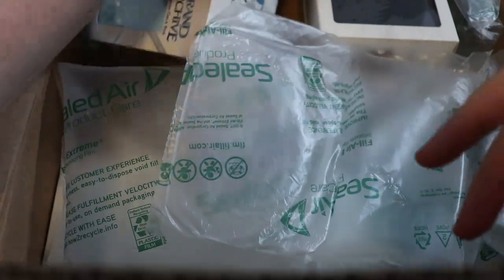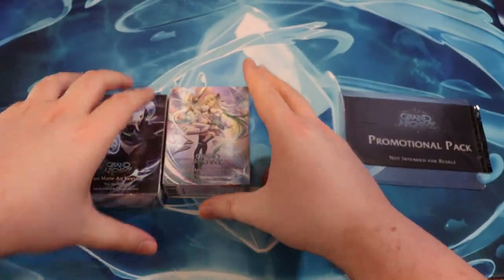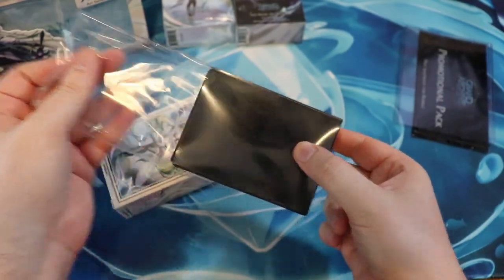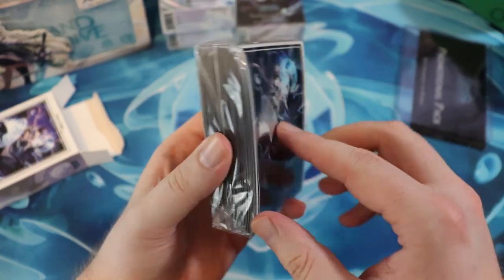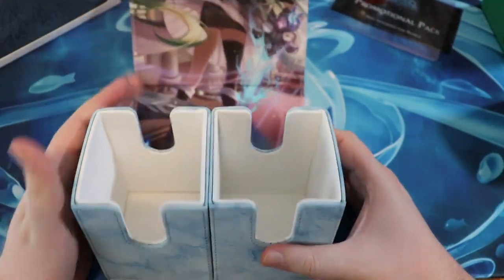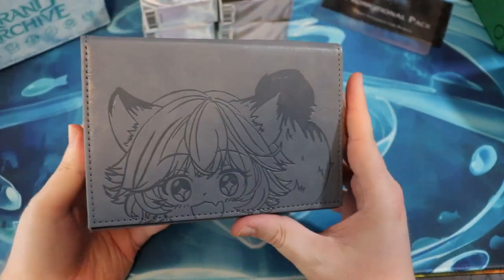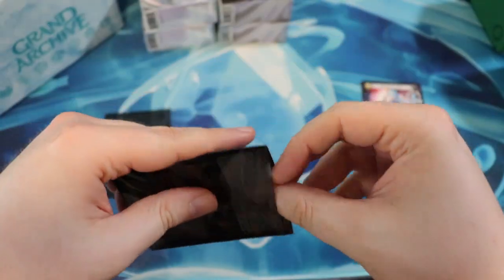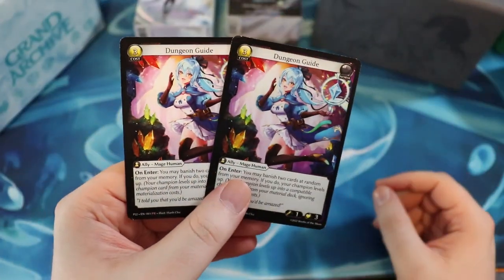Opening a Mystery Package From the Grand Archive TCG Developers!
13203 SE 172nd Ave Ste 166
178

Our awesome Patrons that help make this content possible:
Thomas Aagaard
Kasper Hermansen
Brandon Hutchison
Lee Cheesman
Aaron Mervyn Priest
Paul Goarin
Koyubi
Matthew Lim
Tyquaius
T
Christopher Hatch
Natalie Fortune
magyar
Randy Eng
Raul Lima
Lapu Lapu Cool J
Jennifer Abe
John Greiner
Gary
James Edwards
Jonathan Mangel
Jacob Neitling
Jake
Bryson Ward
Tiko998
Tammy Rosenberger
Tristan Matheson
Cyril Petit
iHankJr
Jose reyes
Kevin LaFlamme
Jeremy Reyna
Tw
Aaron Kaiser
Ella Frisk
Evan Keller
Joshua Balke
shopping_for_noobs
Paul LaFortune
Ken Powell
Hose Bee
Haunted Castle Gaming Inc.
Bill LaPage
PlaytimeTCG
Jim F.
stockton newling
Brian Lenz
SupperWorm , mit einem sehr langen Namen fÃ¼r Fully, Moggy und Kugane, damit es Ã¼bertrieben aussieht.
Adam Duncan
Heang
Sloopdoop
Amauri Taveras
Clark Jansen
Pow!
Andrew
Dante
Philip Davis
Paul
Jacob Downing
Witches Guild TCG
Joey Senart
Alejandro Gonzalez-Lara

Intro: flippy 19XX - Future Boy
Outro: Chance

Red Zone Rogue aims to be your go-to source for Flesh and Blood TCG variety content - join us and welcome to the Rogue's Gallery! As a general card game junkie, I also LOVE featuring new and/or interesting card games - expect a bit of variety now and then!

Other games you may see on Red Zone Rogue:
► GRAND ARCHIVE
► WIXOSS (I have a 2nd Channel dedicated entirely to this one: Wixoss Zone!)

Types of Content you'll see on the channel:
► Gameplay
► Product Openings
► Deck Techs
► Top 10s
► Game Dev and Industry Interviews
► News Recaps